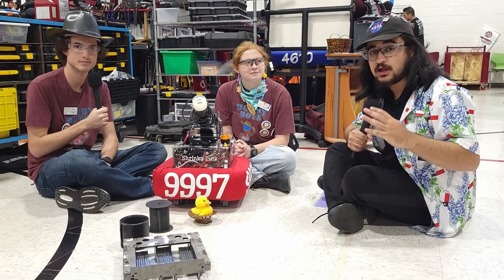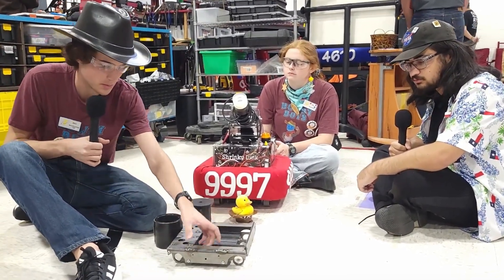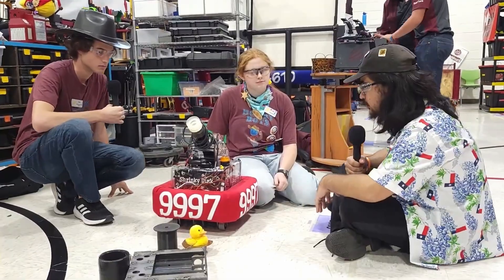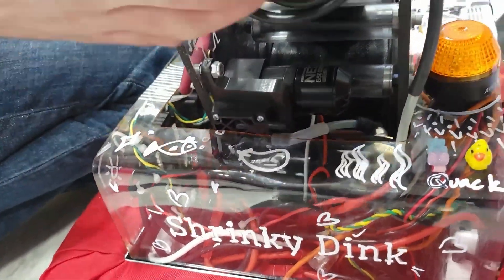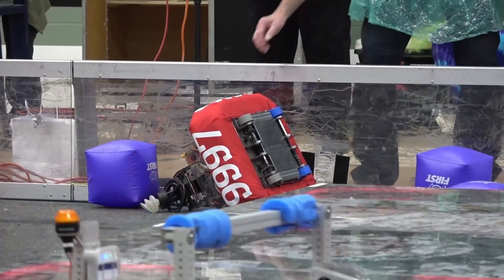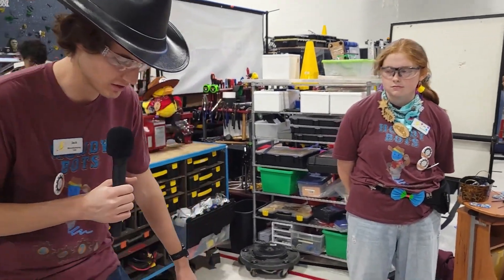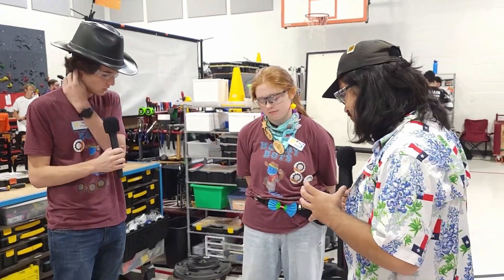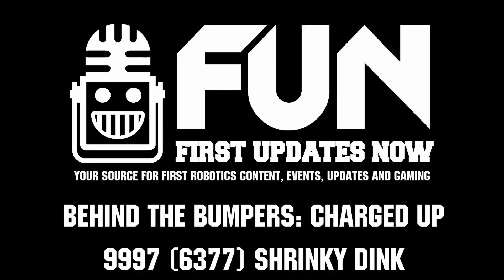2023 Howdython - Shrinky Dink Showcase